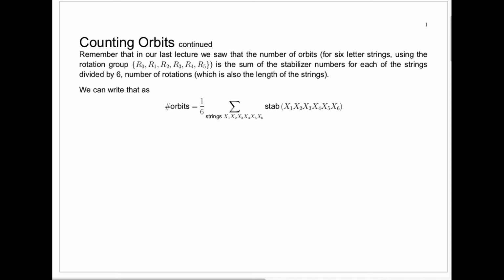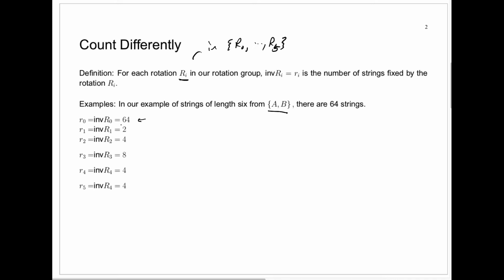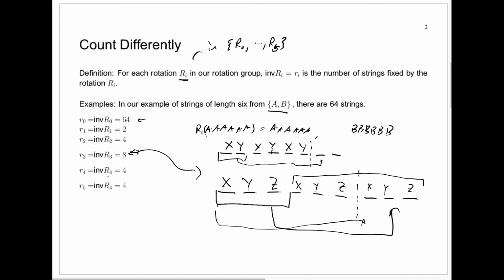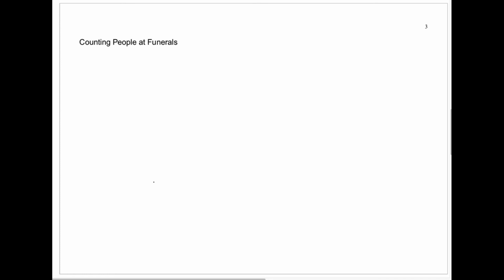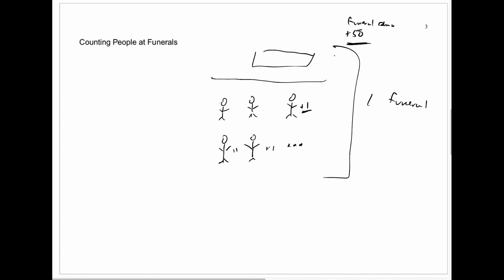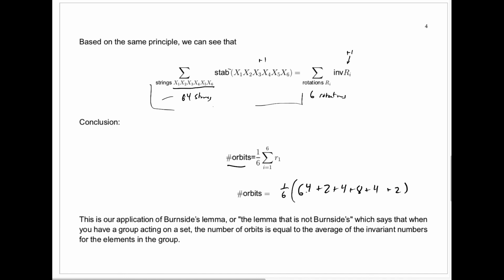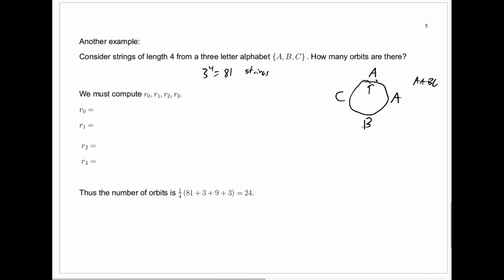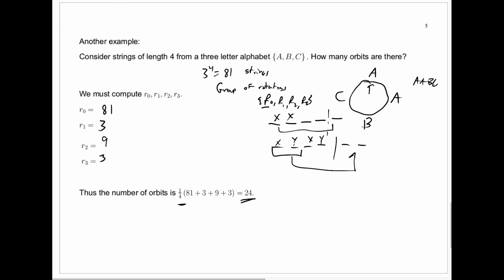336H3InvariantNumbers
Counting Orbits - Invariant Numbers